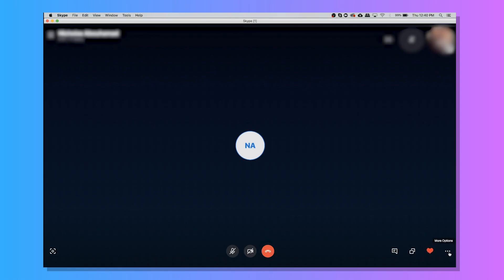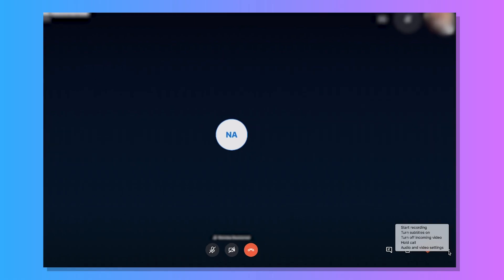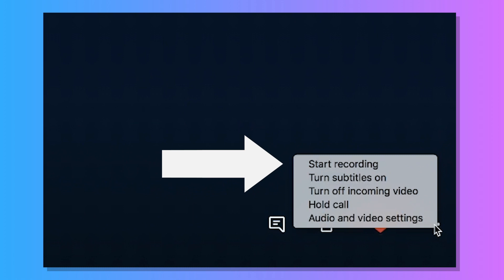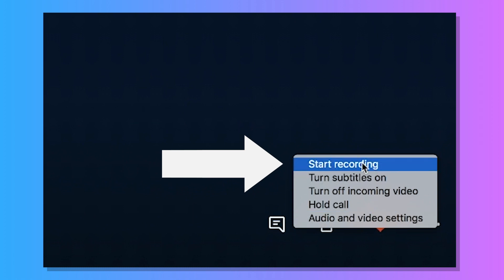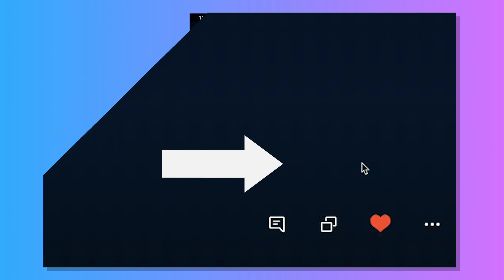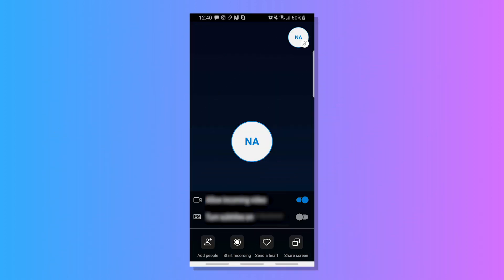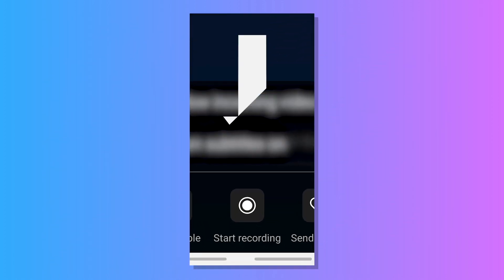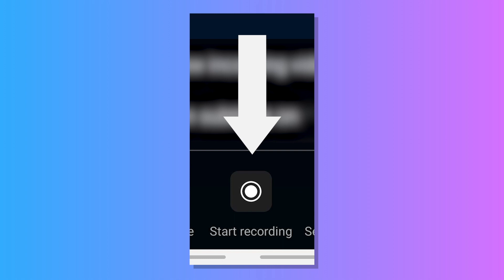How To Record Audio Calls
Learn how to record audio calls using Skype in order to conduct remote interviews or episodes for your podcast.

Follow us around the internet...